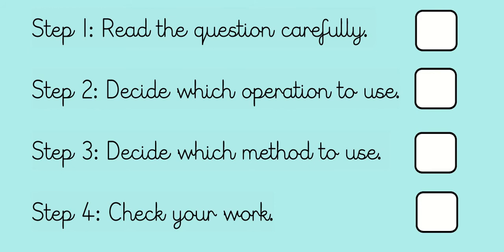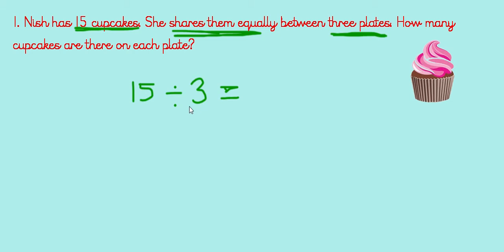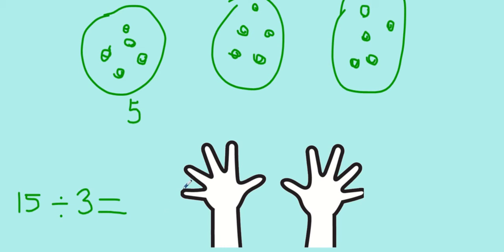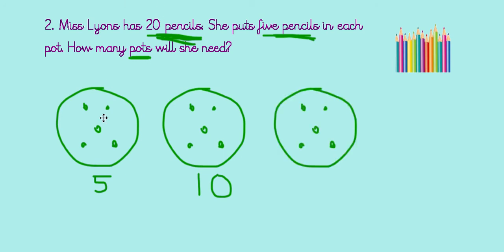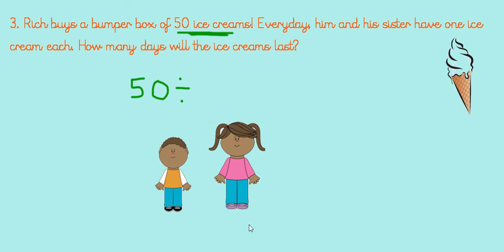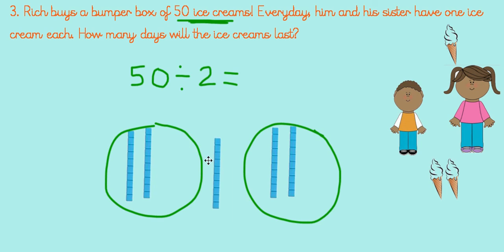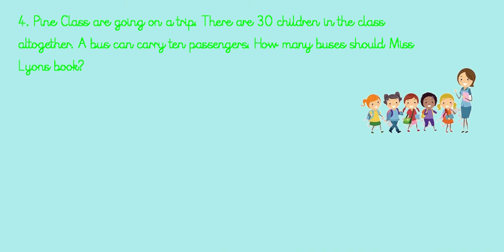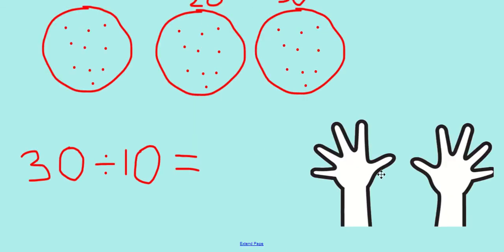13.05.2020 Year 2 Daily Maths Challenge